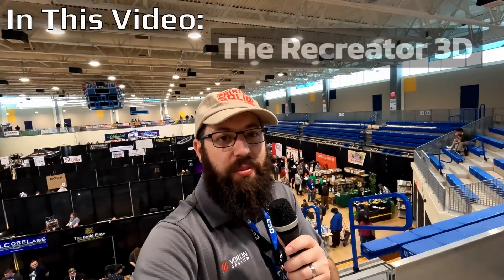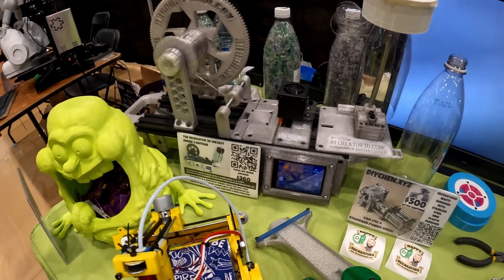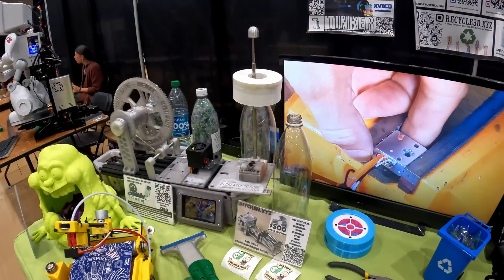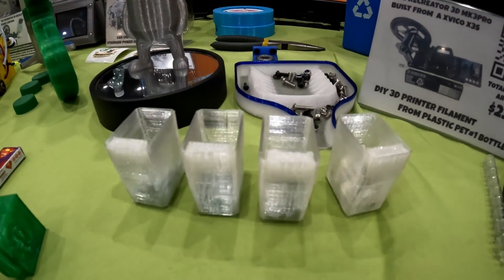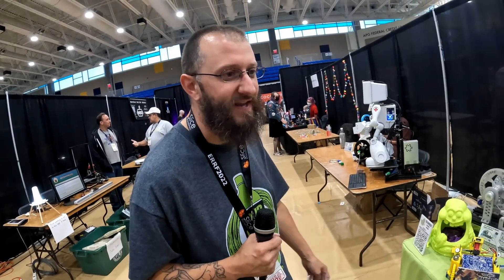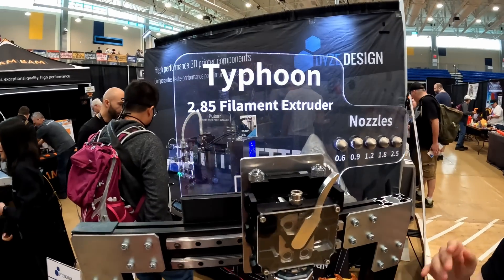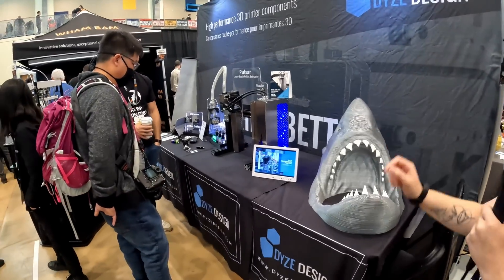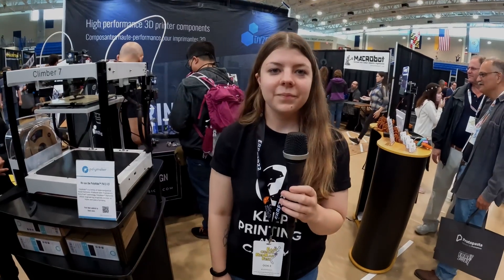Pop Bottles into Filament and Dyze Designs ERRF Recap - Part 3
I want to thank for sponsoring my ERRF 2022 trip and content, if your looking for printers, parts or accessories be sure to check them out!

In todays video we are taking a look at turning pop bottles into usable filament with Recreator3d and also seeing what Dyze Designs has in store

0:00 Intro
0:16 Recreator3d
7:14 Dyze Design

Consider becoming a channel member!